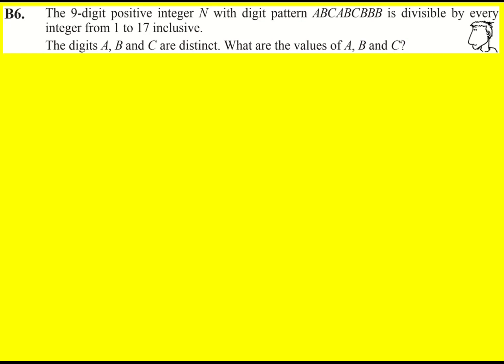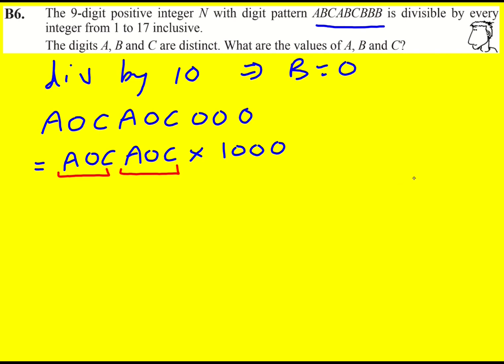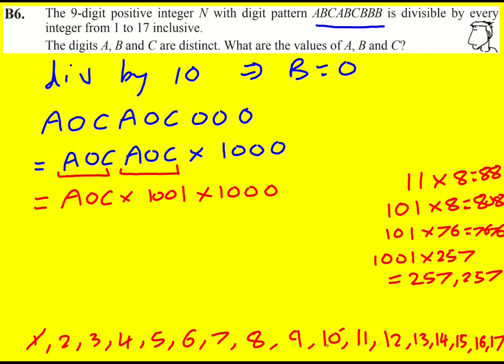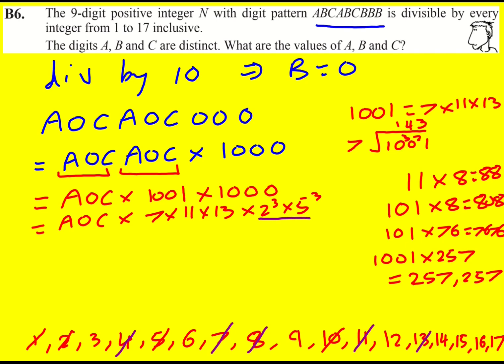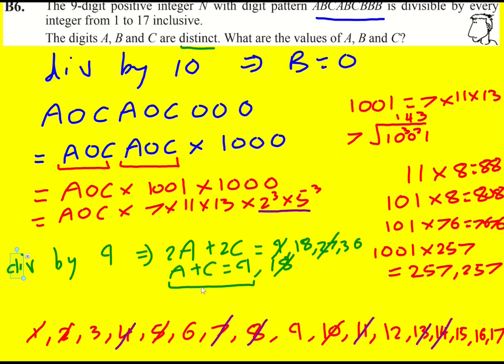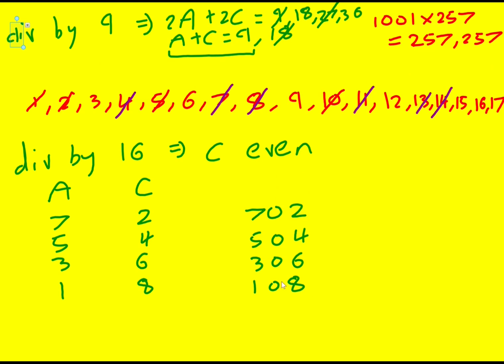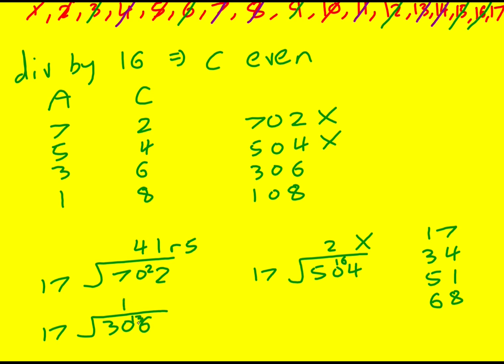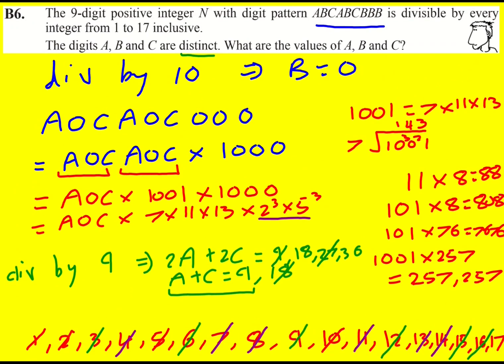JMO 2017 qB6 (UKMT Junior Maths Olympiad)